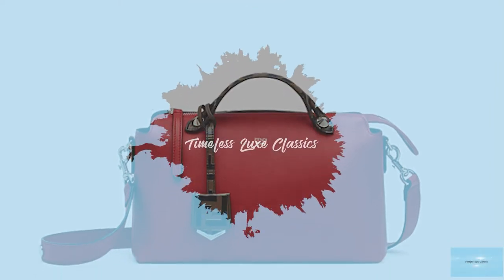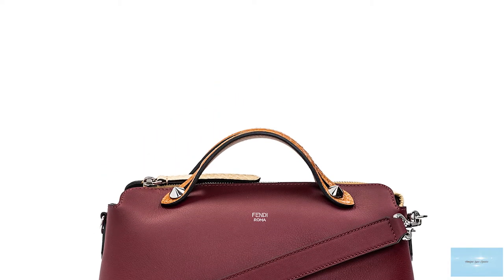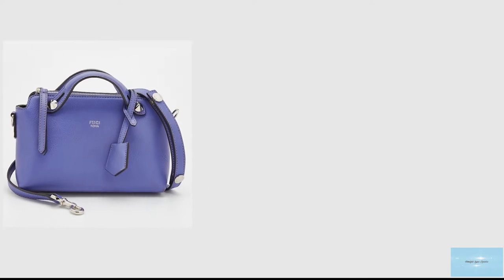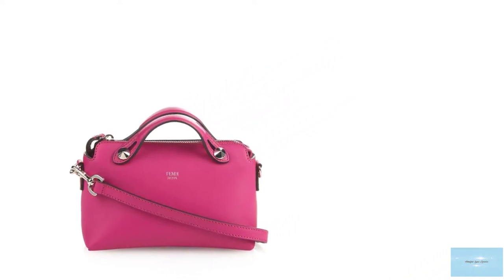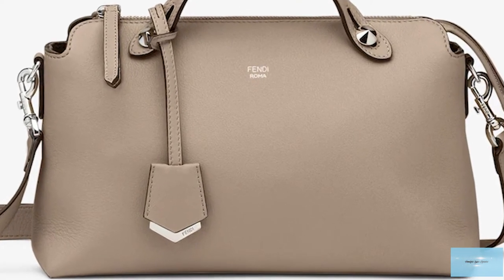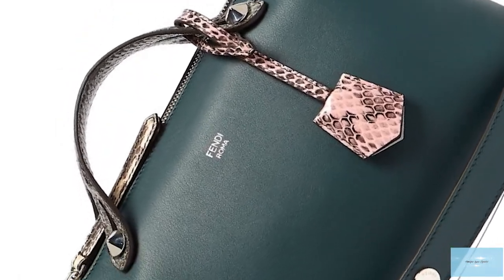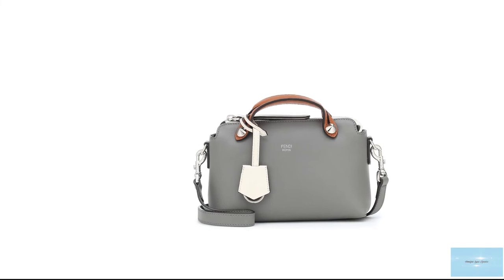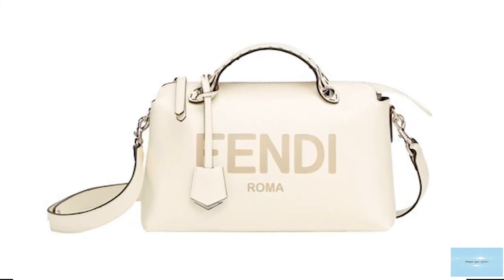The FENDI BY THE WAY *LUXURY BAG* (101 Short Information Guide)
A short and useful guide about the Fendi By The Way Bag